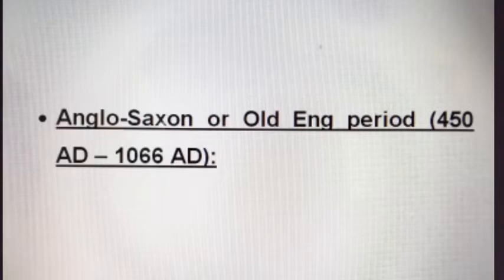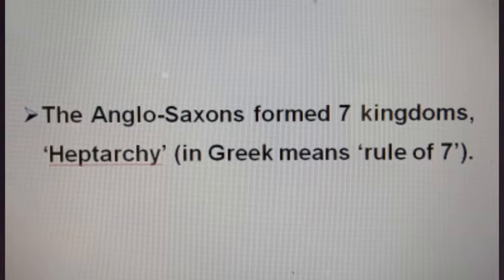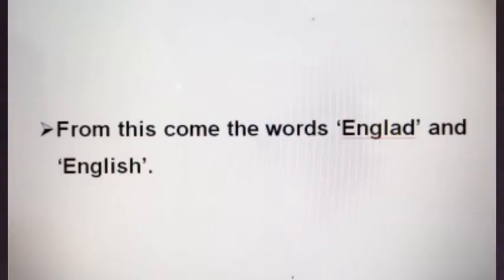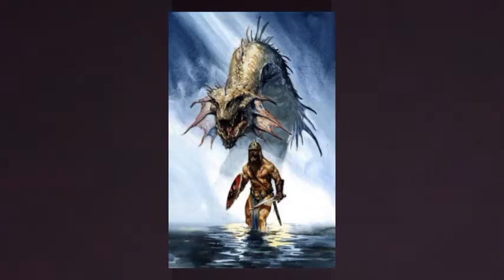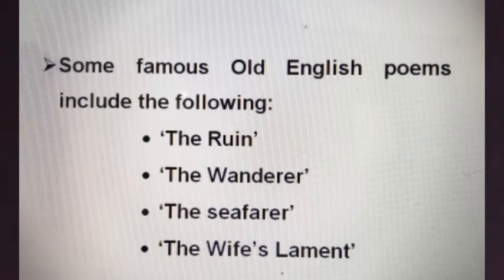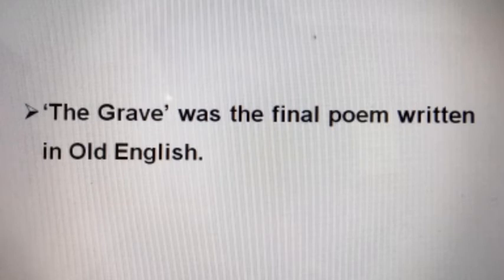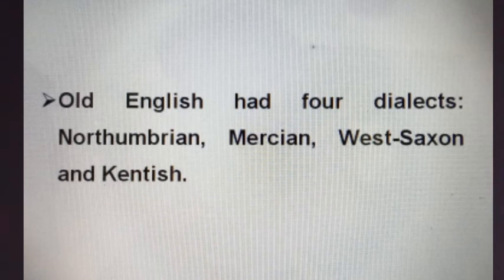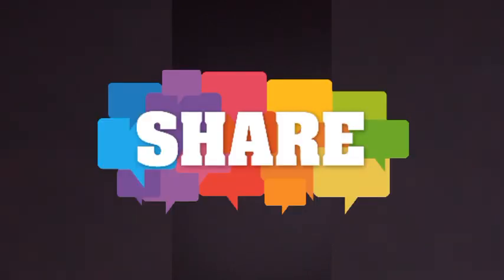The History of English Language & Literature, Part 2